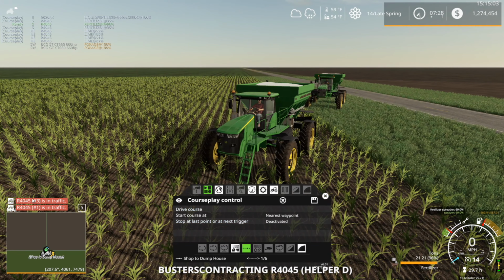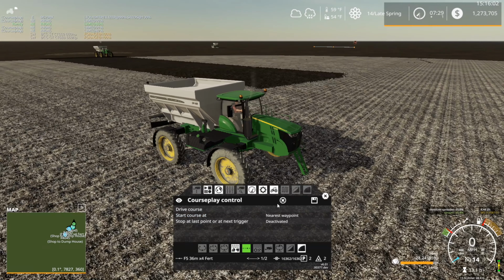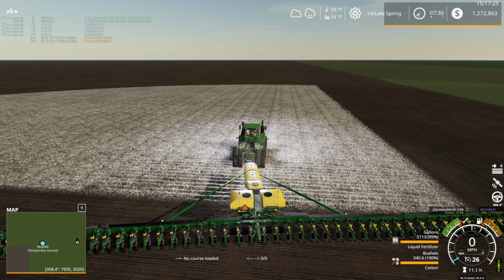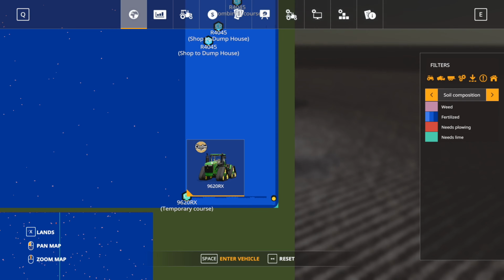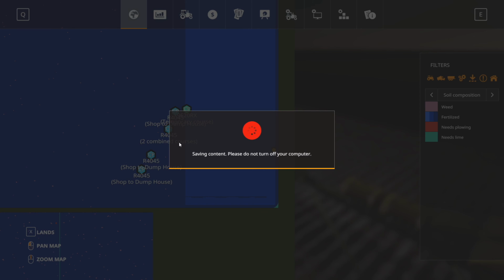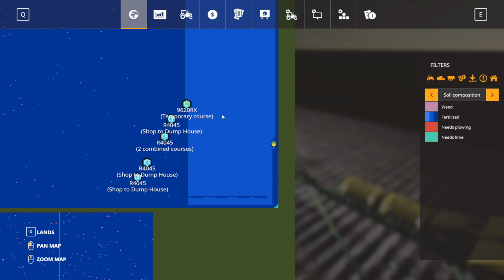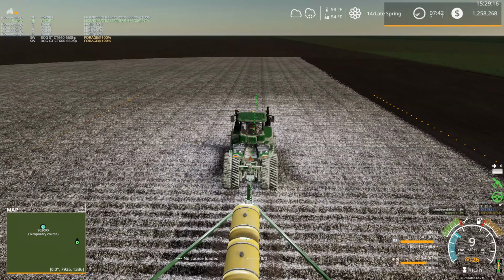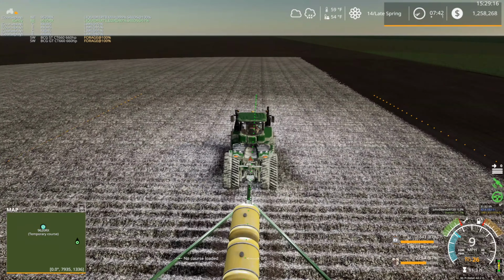Been Planting for 20 Hours! | E12 Nowhere Kansas | Farming Simulator 19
Welcome to Nowhere! That's right Nowhere! Nowhere Kansas that is.  This is a 16x, basically empty map that is HUGE!